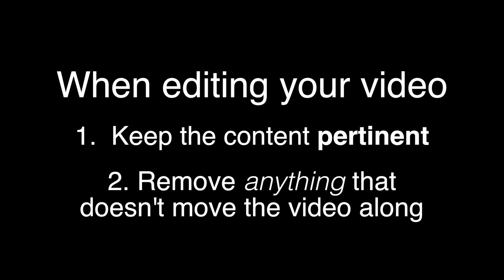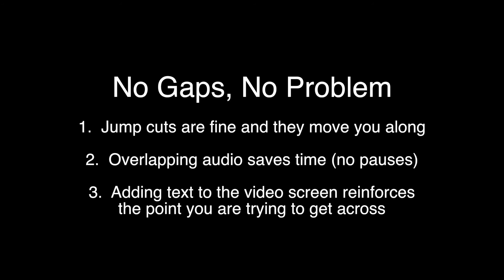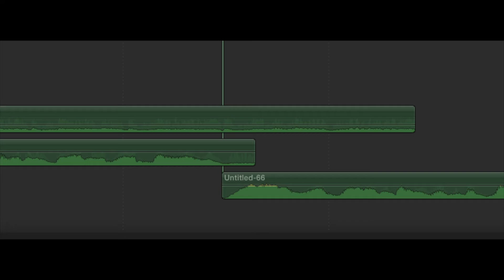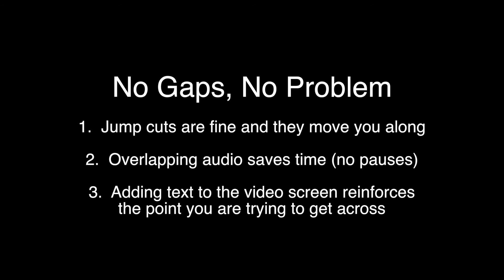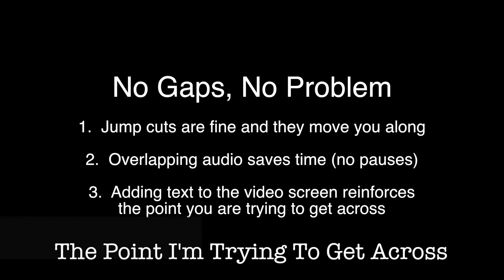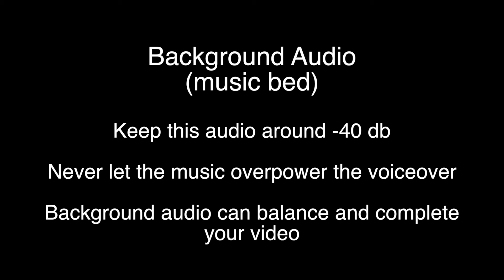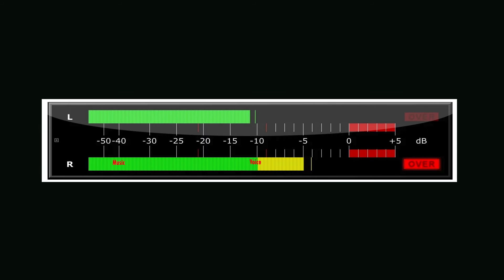Editing Tips for your Class Videos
Centre College, CTL Screencast Videos